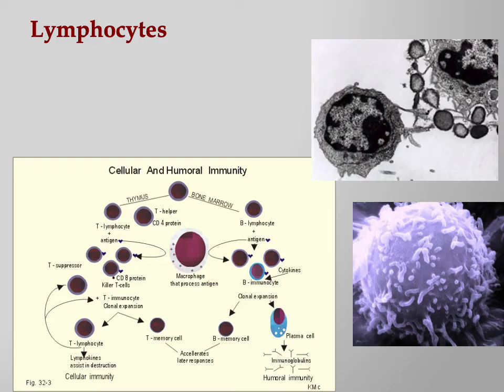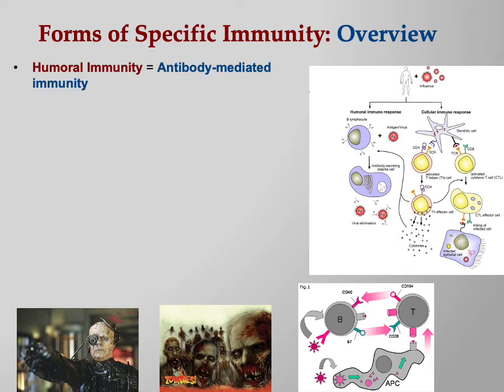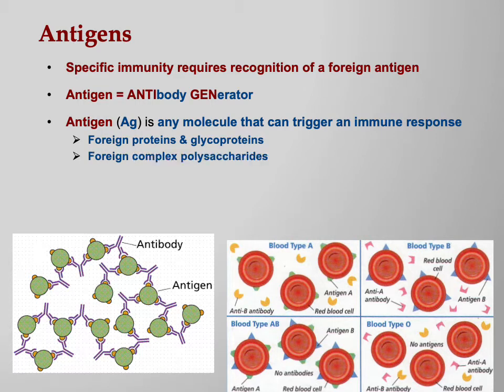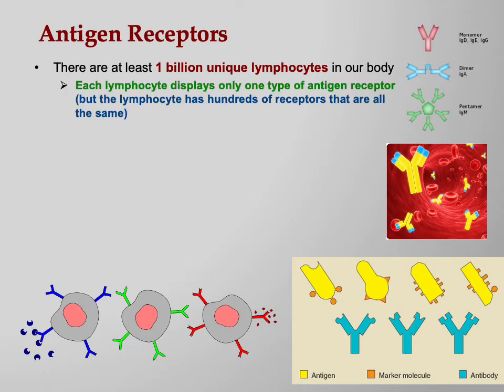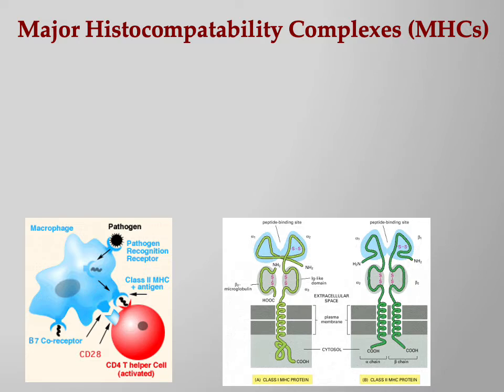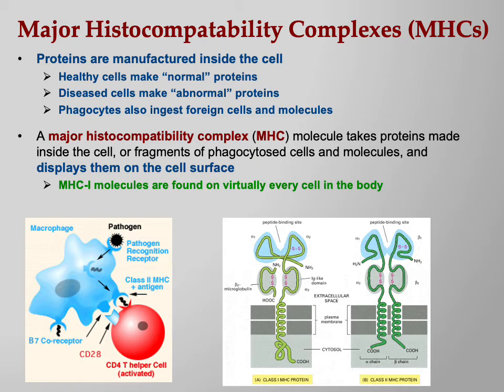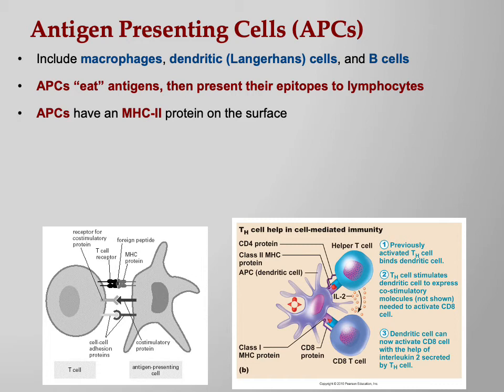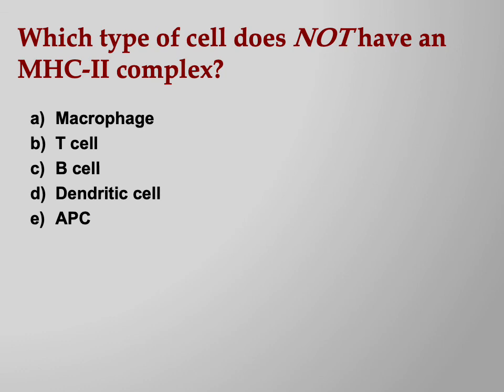Annotated Specific Immune 1